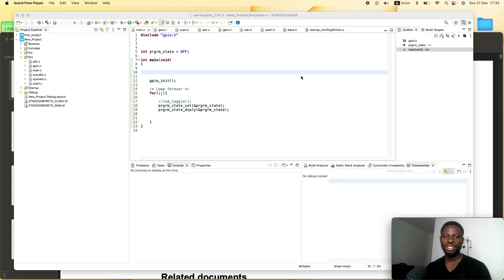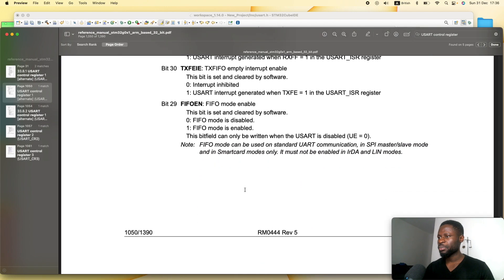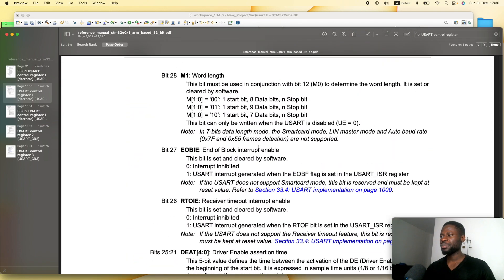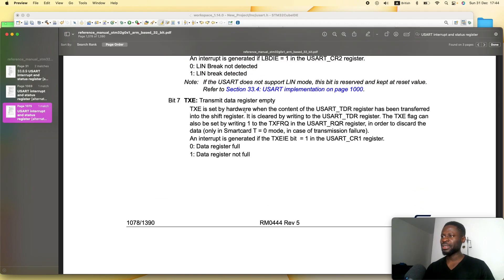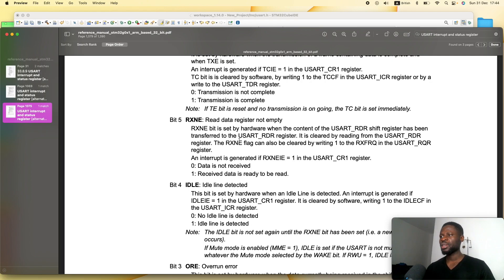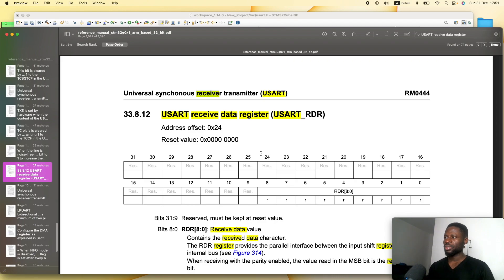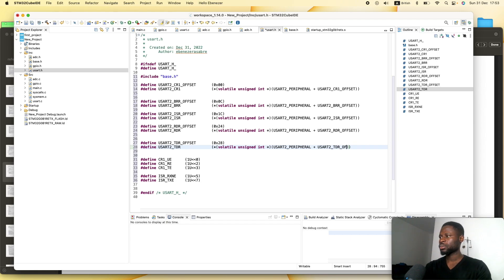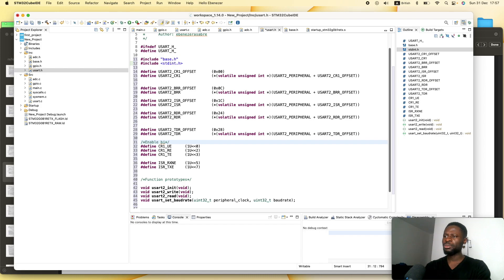UART Registers: STM32 Bare Metal Project #4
Learn Bare Metal Programming on STM32. You will know how to address hardware peripherals such as GPIO, UART, and ADC.

Ebenezer Asabre

Timestamps
00:00  UART Registers
08:41  UART ENABLE BITS
12:41  UART FUNCTION PROTOTYPES

TickTok:  @ebenezerasabre